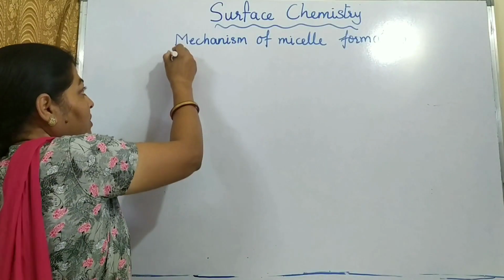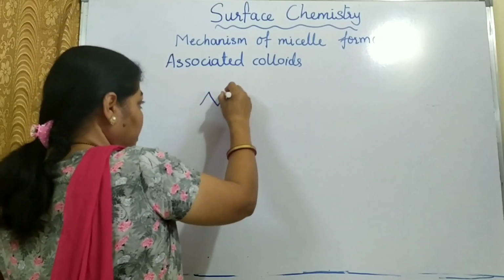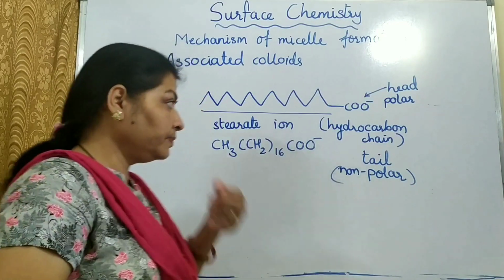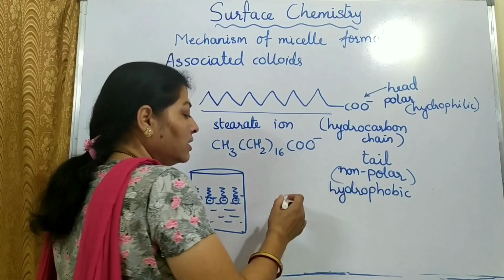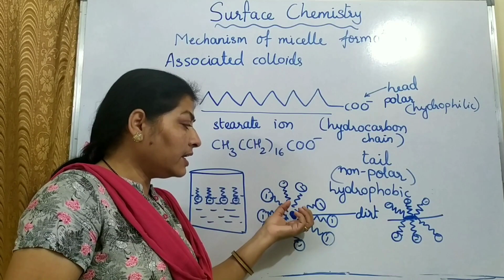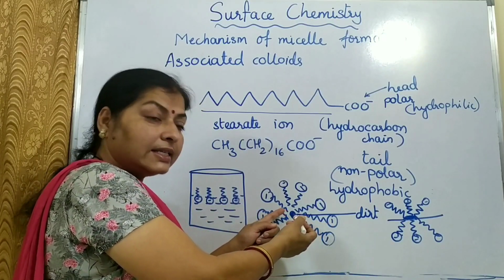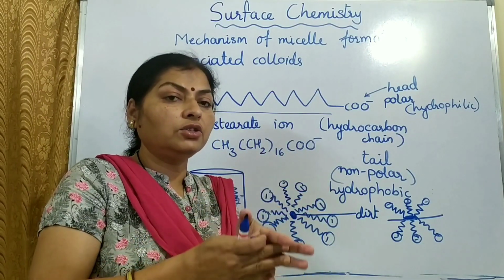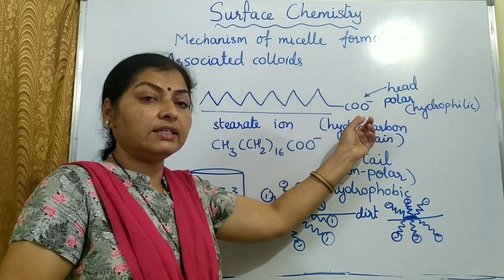Surface chemistry : Cleansing action of soap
Mechanism of micelle formation, cleansing action of soap and activity for emulsification.